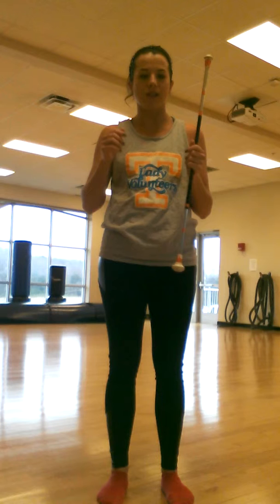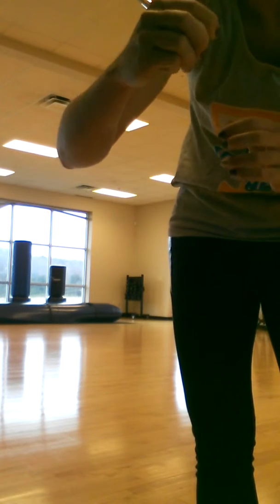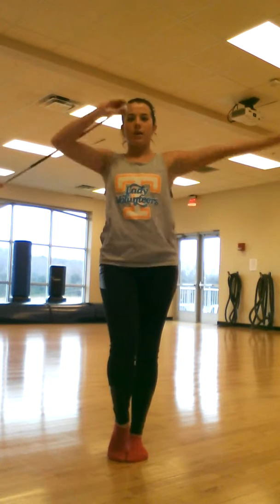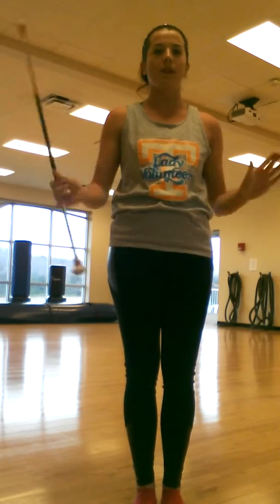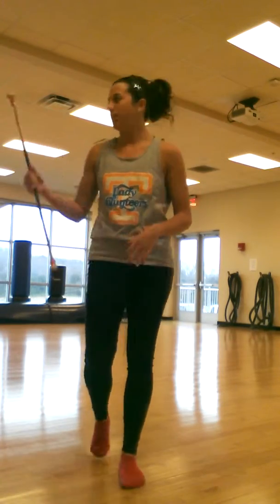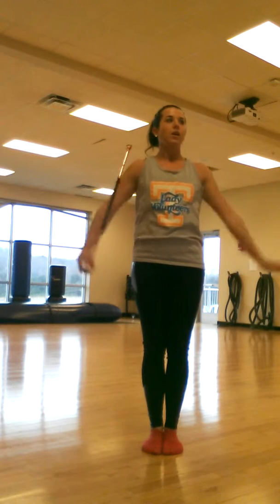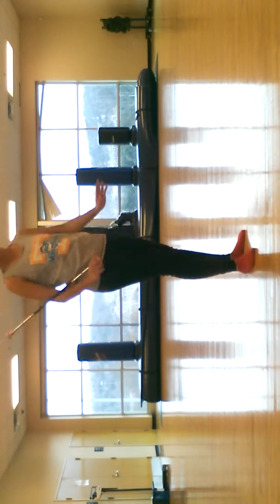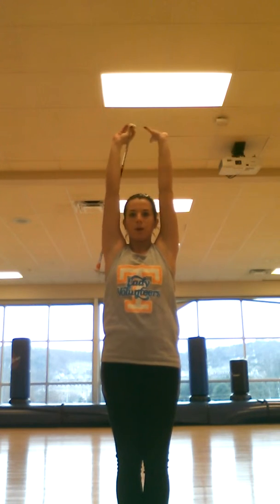Megan Walden bird